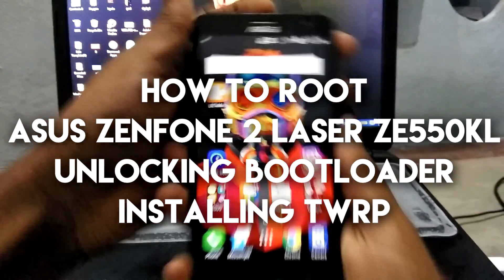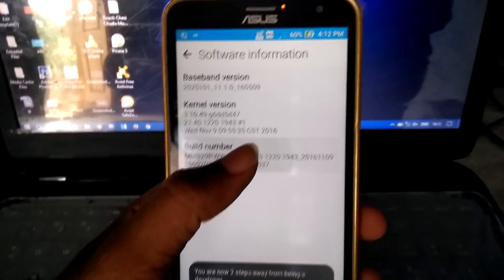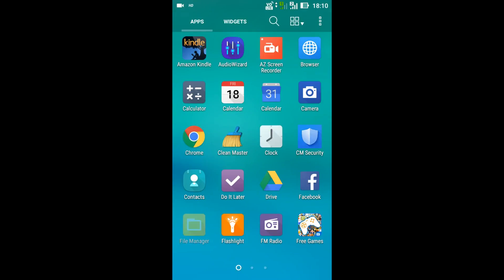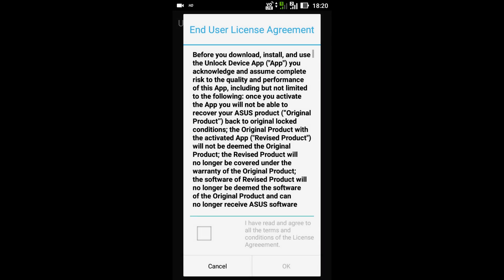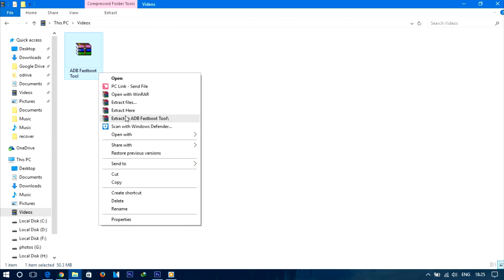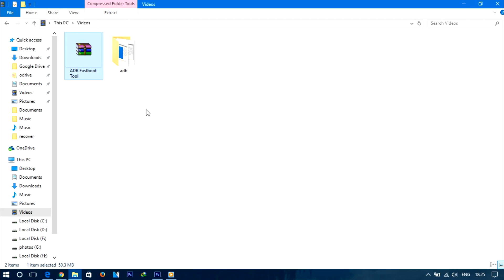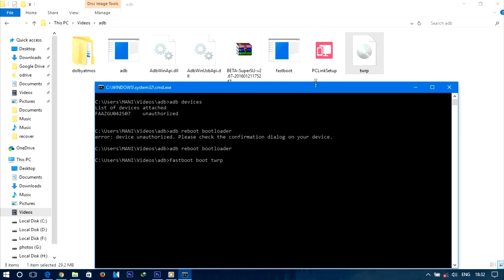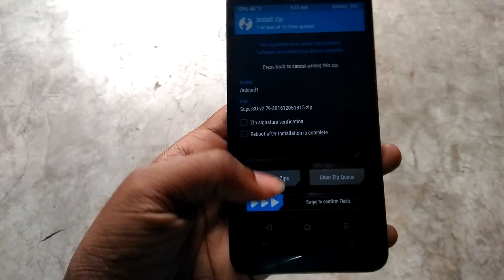How to Root ASUS ZenFone 2 LASER ZE550KL & Unlocking Bootloader🔓(complete Guide) (100% working)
Hi Guys in this i'm going to show you how to root asus zenfone 2 laser
And also unlocking bootloader and installing process of twrp For Marshmallow And Lollipop

Q:after turning on. twrp nt opened. that normal recovery opened...wt shld i do?
Ans : Change the command of
fastboot boot twrp.img And
replace this command '